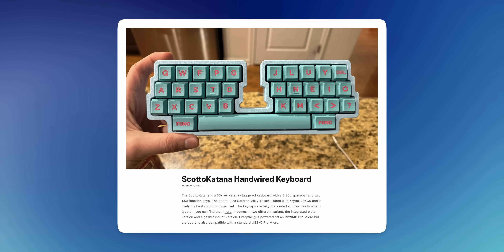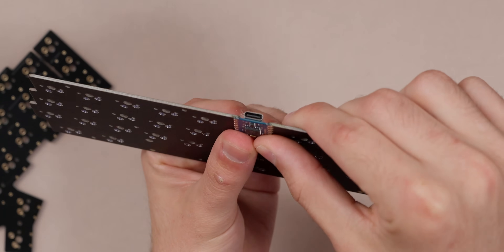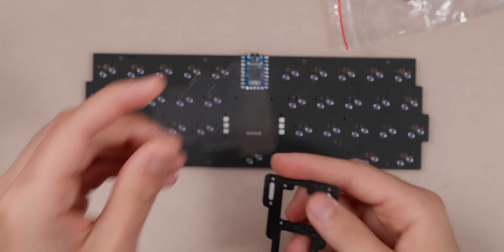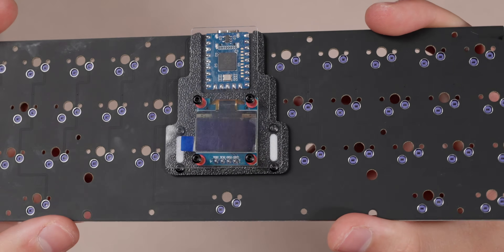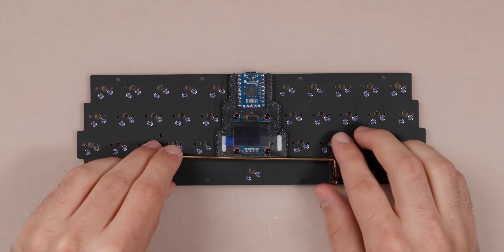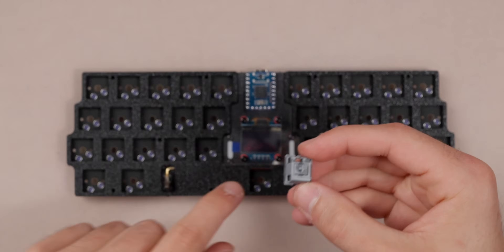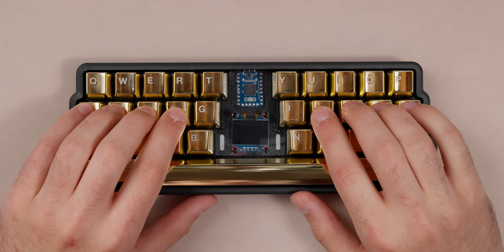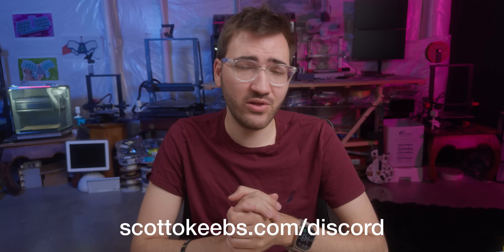Building the ScottoKatana (PCB Edition) Mechanical Keyboard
Roughly a year ago, I built my first Katana staggered keyboard, the ScottoKatana. I really enjoyed that build and decided to convert it to a PCB with an OLED, RGB accent lighting, and hotswap. It's using Akko POM silver switches and Awekeys 18k gold plated full-metal keycaps.

~ Handwiring Parts ~
1N4148 Diodes
16g Copper Wire

~ Timestamps ~
0:00 - Intro
0:27 - NextPCB
1:24 - Showcase
2:14 - Microcontroller
4:50 - RGB and OLED
8:52 - Stabilizer
9:21 - Case Assembly
11:13 - Switches
12:33 - Keycaps
14:23 - Katana Layout
15:12 - OLED Bongo Cat and RGB
16:08 - Typing Test
16:26 - Outro